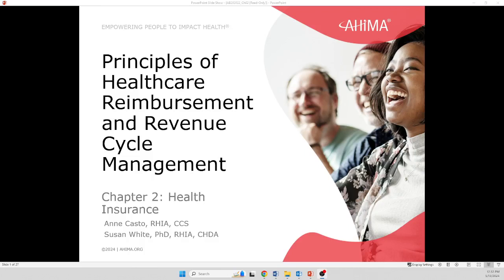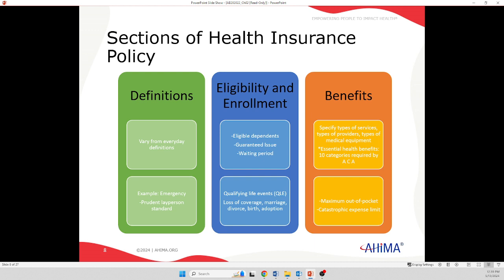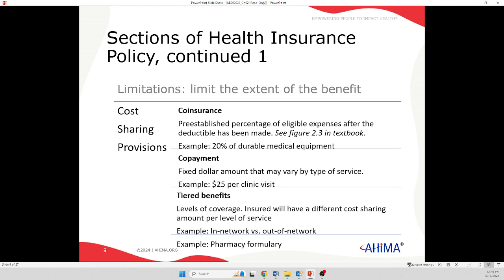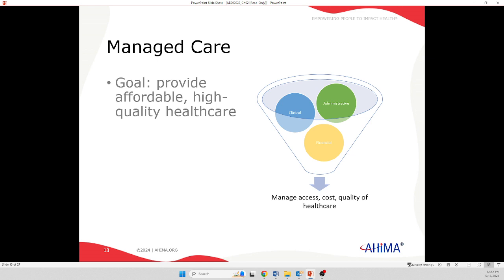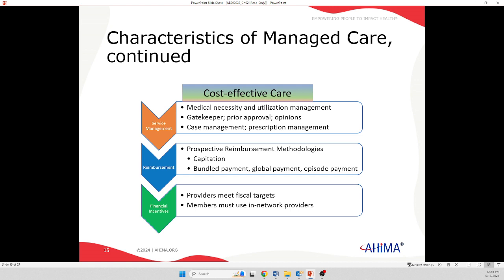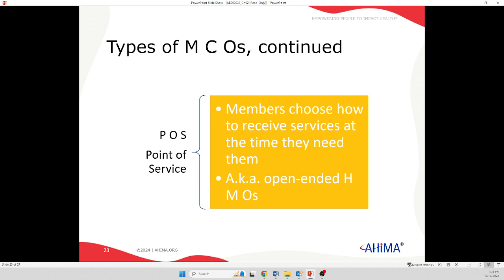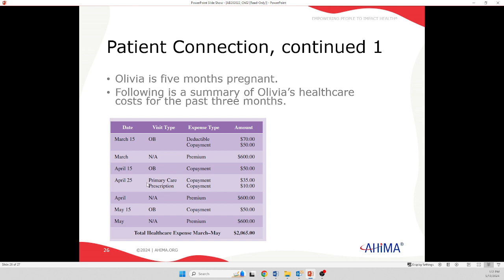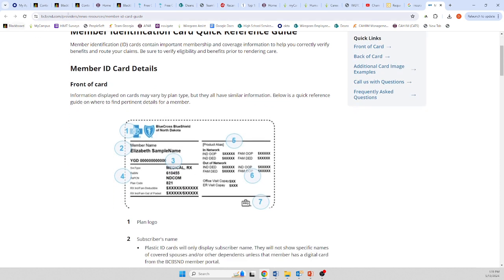Chapter 2 recording HIMT 2410